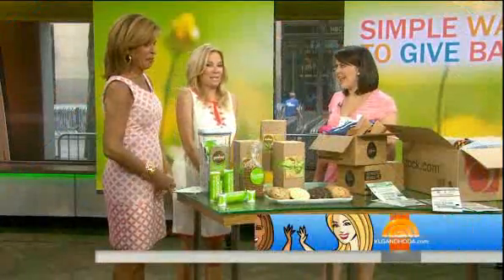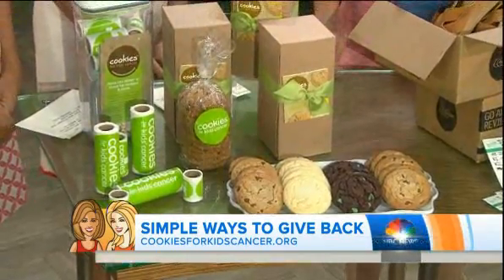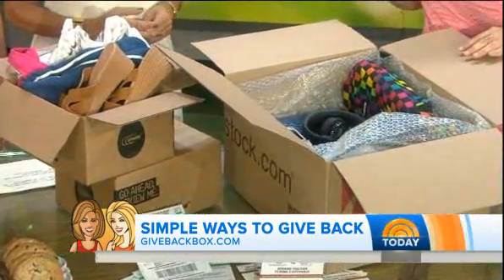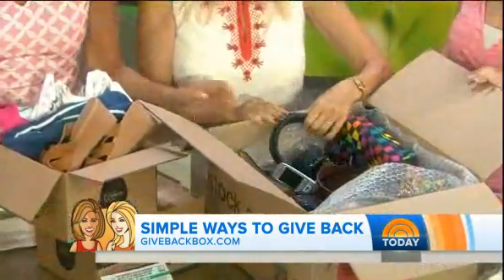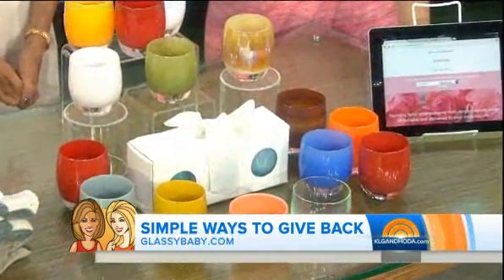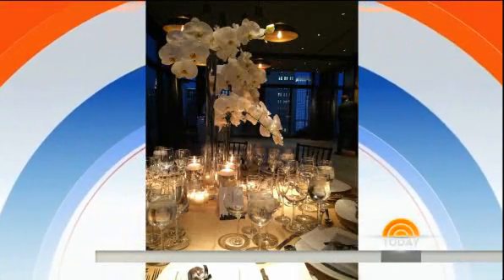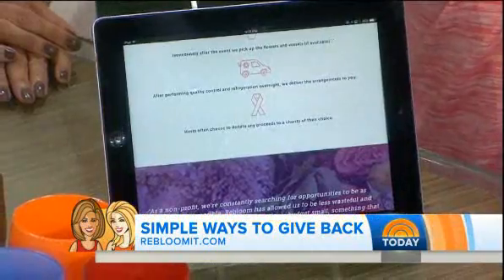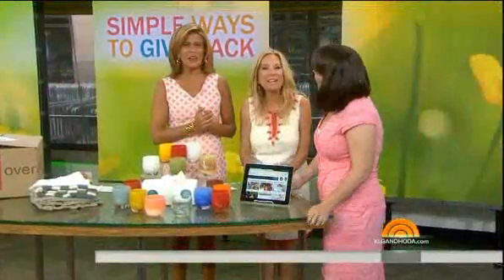Give Back Box @ NBC Today Show with Kathie Lee, Hoda Kotb, Monika Wiela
Give Back Box named the best way to give back with no money by Kathie Lee and Hoda Kotb